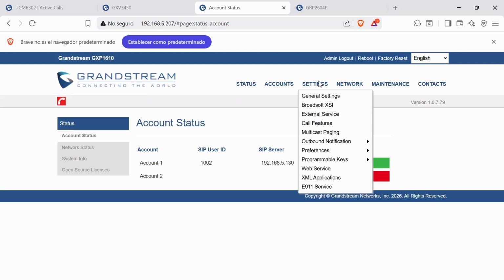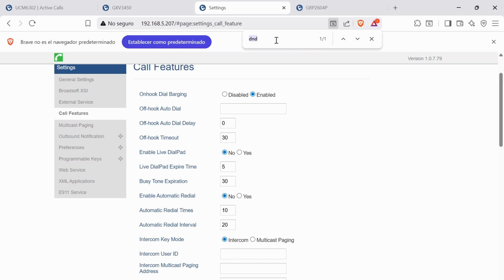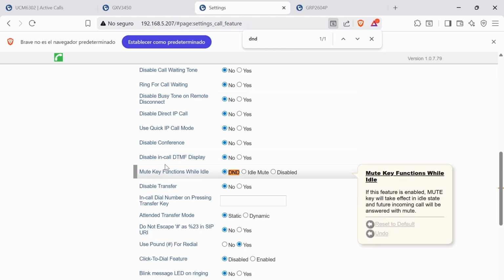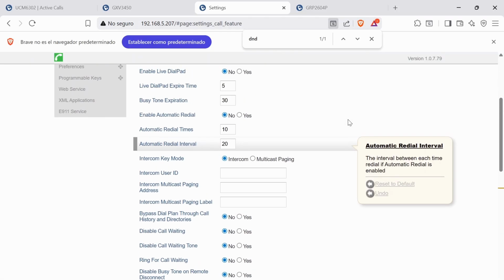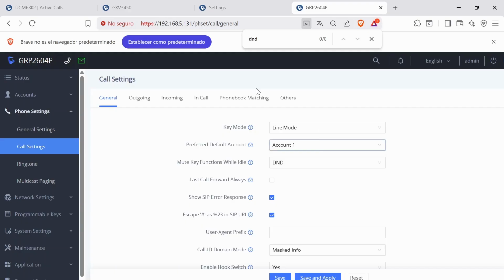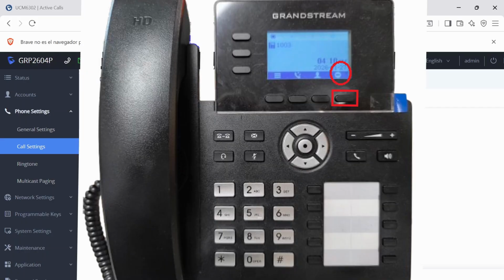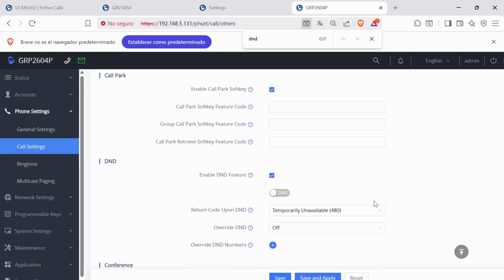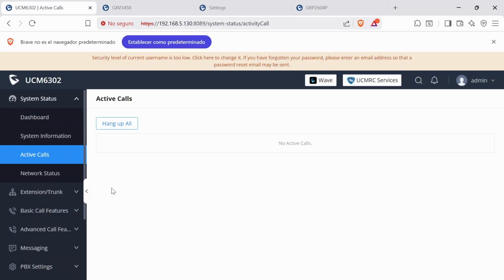19 -🚫 DND (Do Not Disturb) Enabled? Learn how to disable DND on IP phones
Is your phone not ringing and you're missing calls? Learn how to disable DND (Do Not Disturb) on IP phones step by step and get all your calls back in seconds. 🚨📵➡️📞